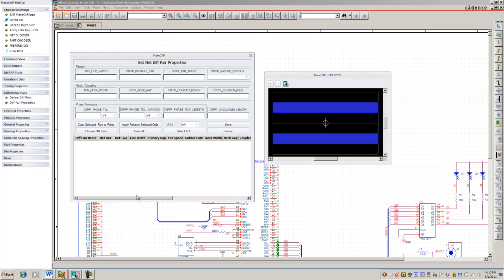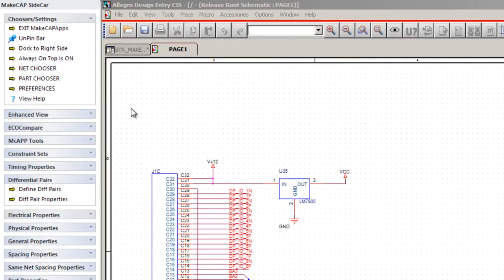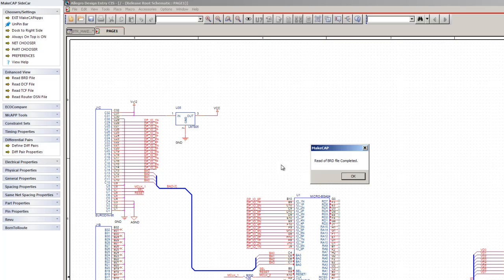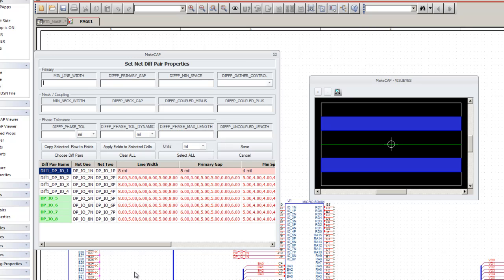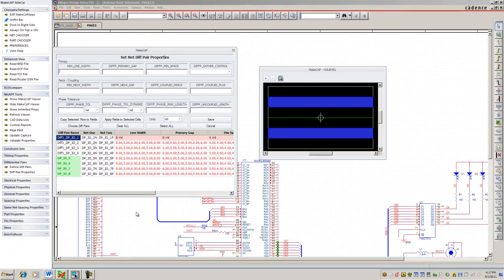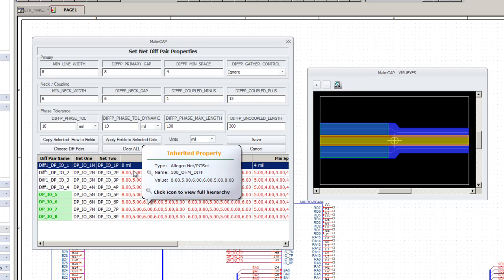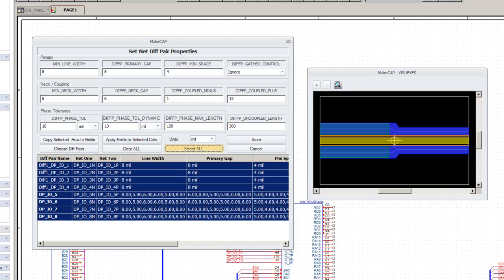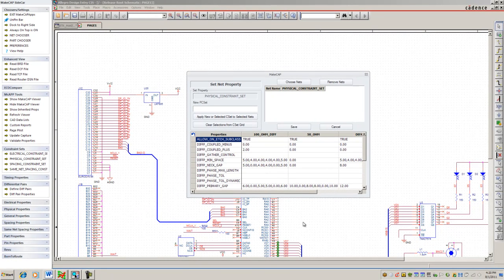McAPPs DiffPair Props Pt2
MakeCAPApps DiffPair Properties Part 2

Create and apply DiffPair properties from with Capture. See your DiffPair displayed as you build it in real-time with VISUEYES technology. See CM constraint sets with the Enhanced Flow on your Capture Desktop.